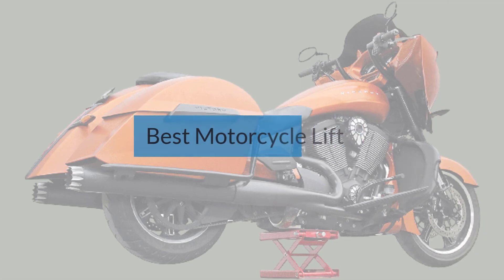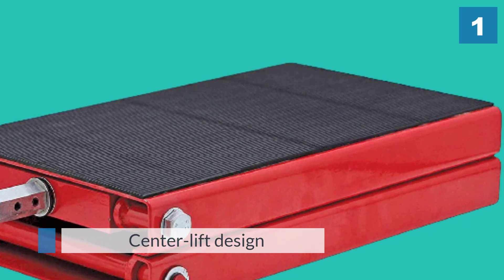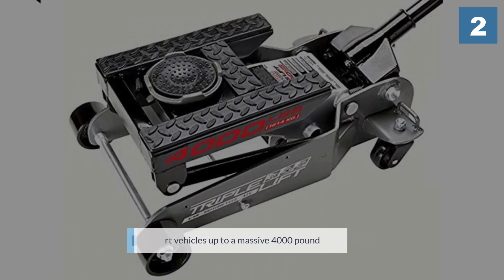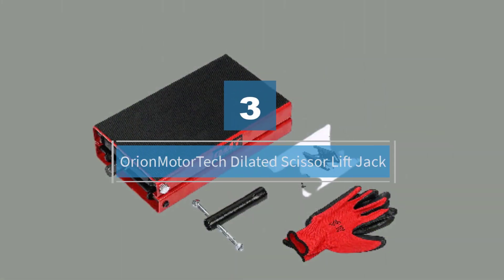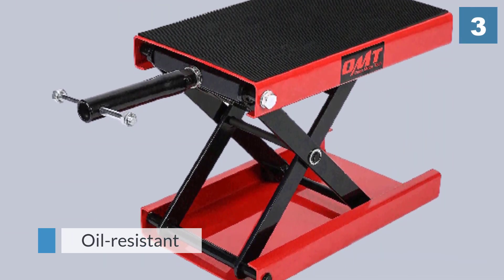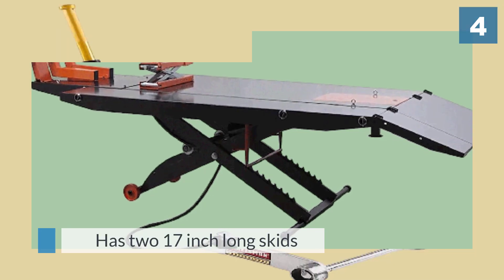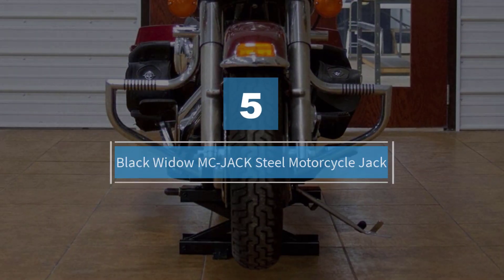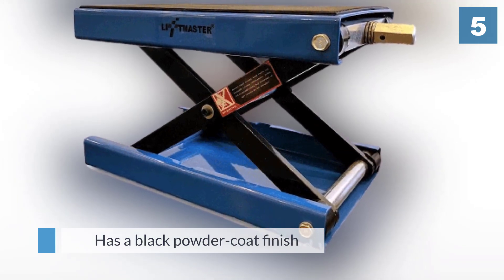Top 5 Best Motorcycle Lifts Review in 2024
Best Motorcycle Lifts Featured in this Video:
0:16 1.Extreme Max Wide Motorcycle Scissor Jack
1:13 2.Powerbuilt Heavy Duty 4000 lb Triple Lift Jack
2:09 3.OrionMotorTech Dilated Scissor Lift Jack
3:06 4.OTC 1545 Motorcycle Lift
4:07 5.Black Widow MC-JACK Steel Motorcycle Jack

What Is a Motorcycle Lift?
A motorcycle lift is a lift table that is intended to deal with motorcycles. Many fix shops utilize such lifts to bring the vehicle off of the ground and up to a level with the goal that the technician doesn't need to put any strain on their back or lay upon the ground to play out any sort of work upon the vehicle.

What is the Best Motorcycle Lifts?
If you are looking for the top Motorcycle Lift, then you are in the right place. Because we are here to help you pick the best product available in the market. The Autos Square team strives to collect as much information as possible, read tons of reviews from actual users, and rank the products based on different factors like quality, value for the price, the reputation of the manufacturers, etc. Please let us know if you have something in your mind in the comment section.